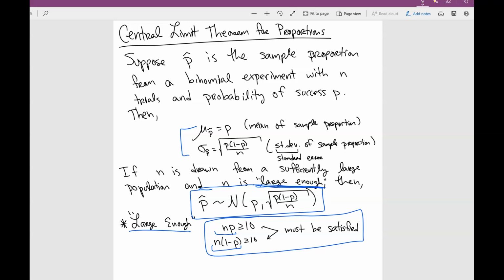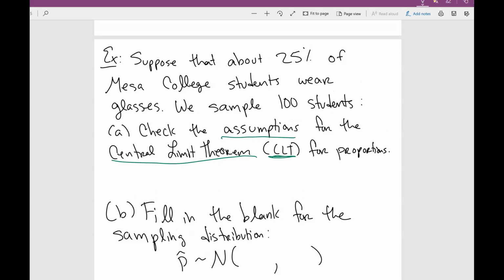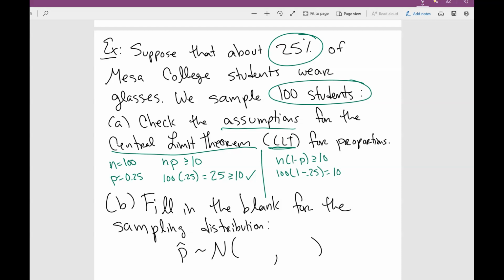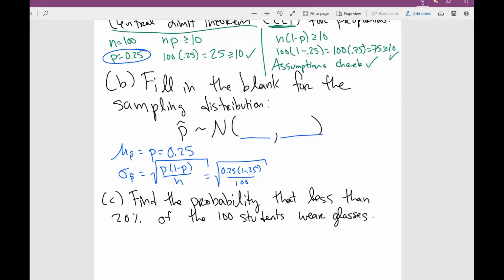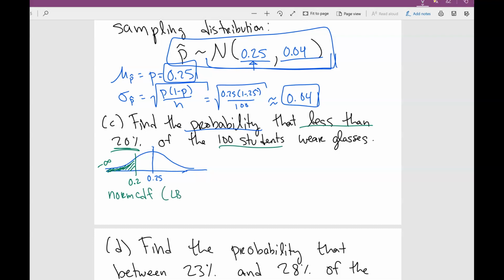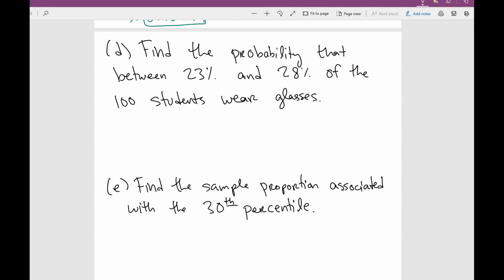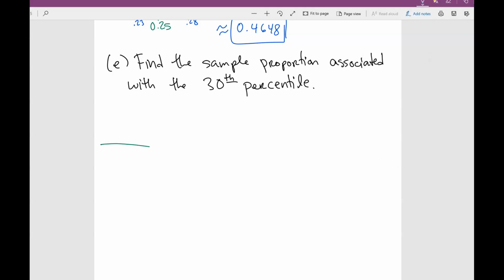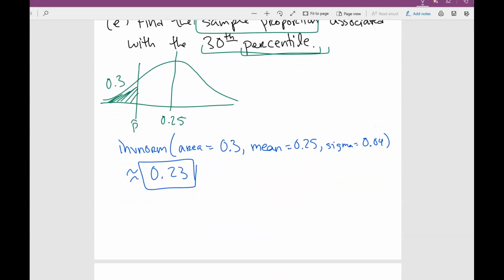Math 119X: Central Limit Theorem for Proportions Example 1